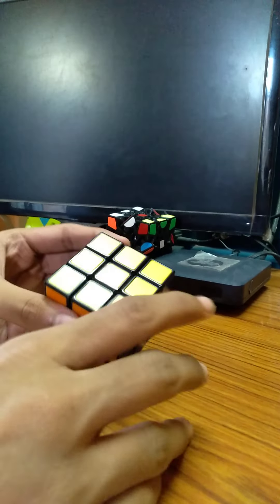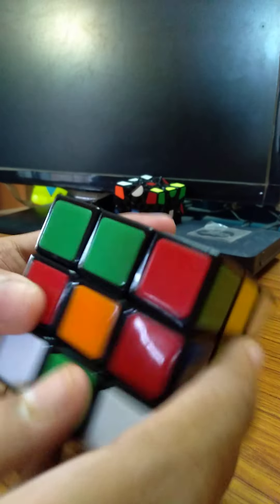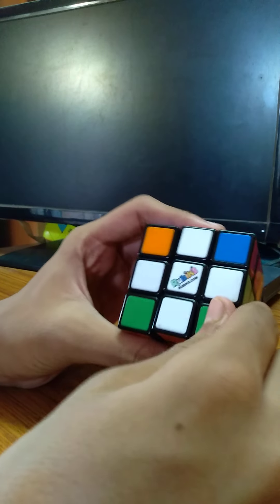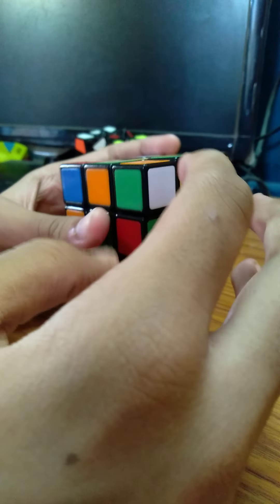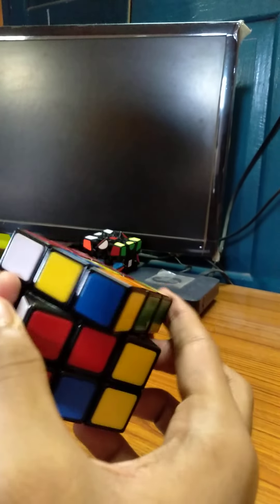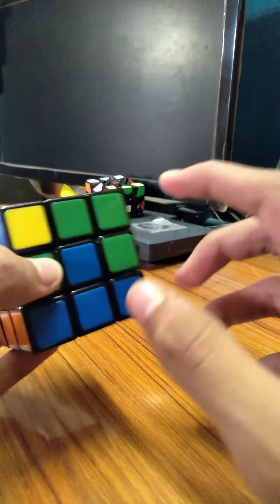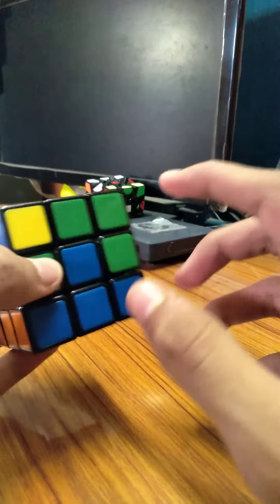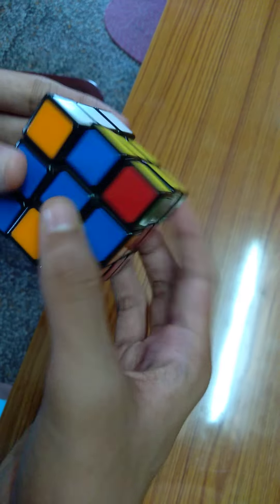3*3 Rubik's Cube Example solve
I am sorry for my late to upload.
I hope this video may help you to solve a 3*3 cube.